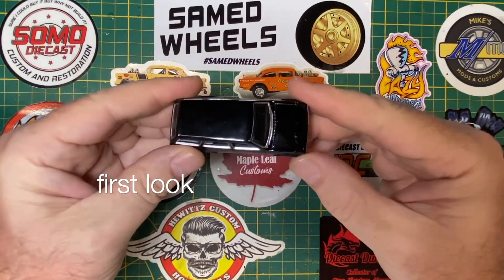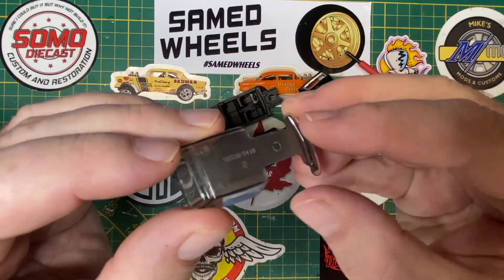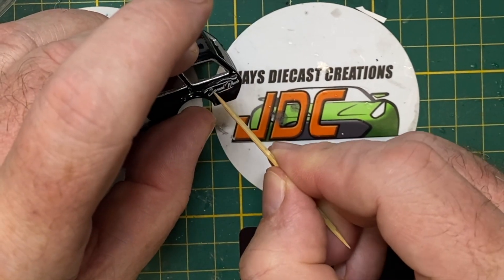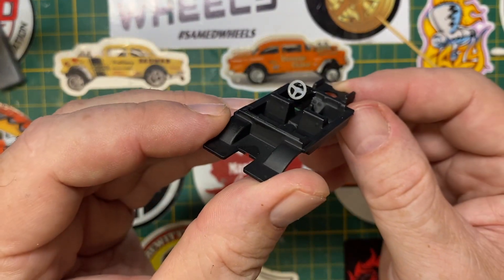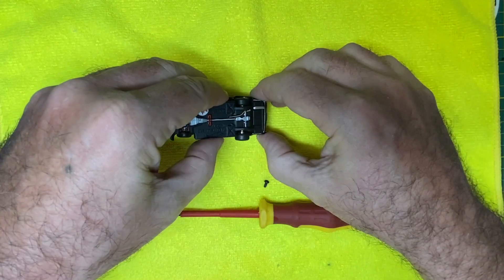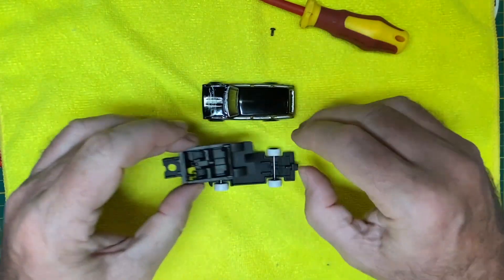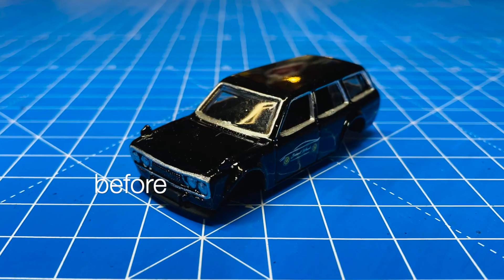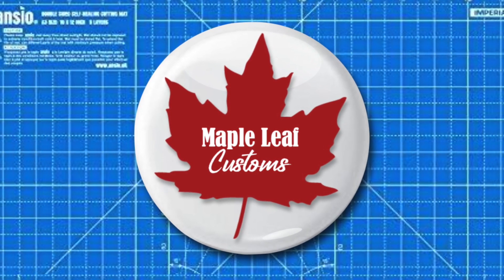Hot Wheels Datsun 510 wagon (180) Samed Wheels special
On the bench today is a 1:64 scale Hot Wheels 1971 Datsun 510 Wagon. I got this car from Samed Wheels. They send out bare castings, something like this, to all of their collaborators with the challenge to dress it up, however you wish, and put a new pair of Samed Wheels on it.

The Datsun 510 was a series of the Datsun Bluebird sold from 1968 to 1973, and offered outside the U.S. and Canada as the Datsun 1600.

The 510's engineering was inspired by contemporary European sedans, particularly the 1966 BMW 1600-2, incorporating an overhead camshaft engine and four-wheel independent suspension by means of MacPherson struts in front, and semi-trailing arms on the rear wheels.

Launched in October 1967, body styles included the original four-door sedan, a two-door sedan, five-door station wagon, and two-door coupé.

The 510 range became famous for Nissan's rallying successes outside Japan and paved the way for greater Nissan sales internationally.